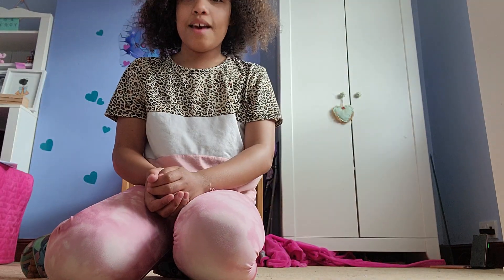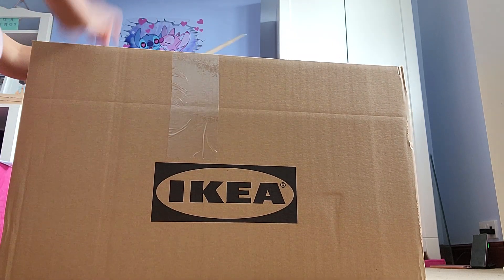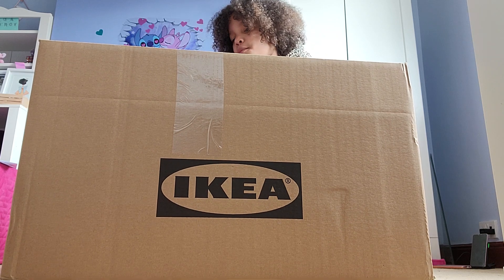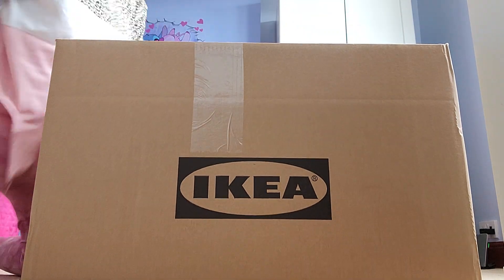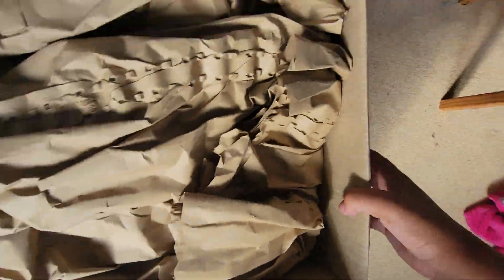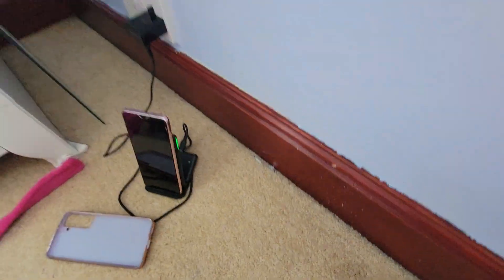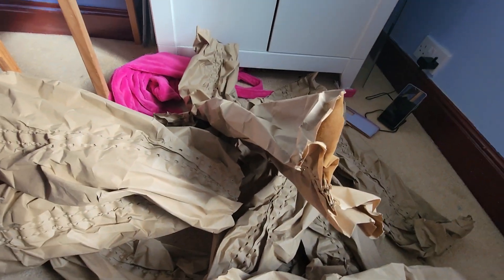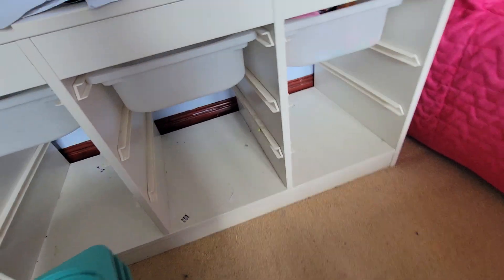Unboxing My New......